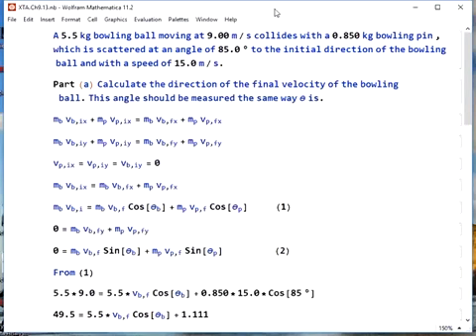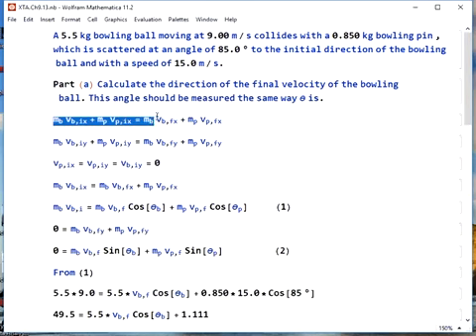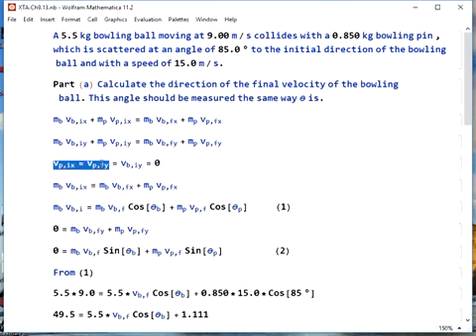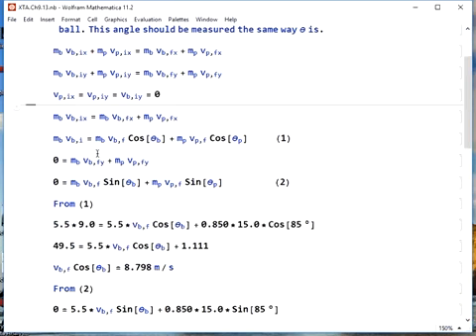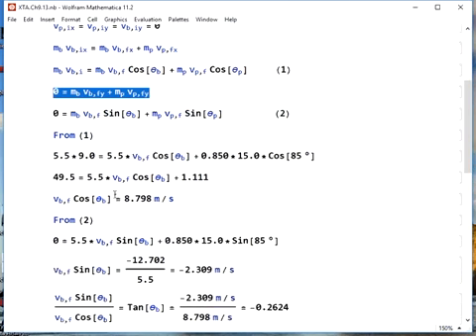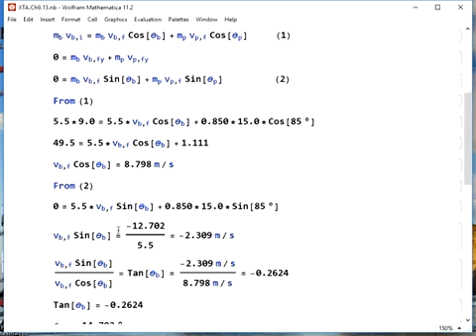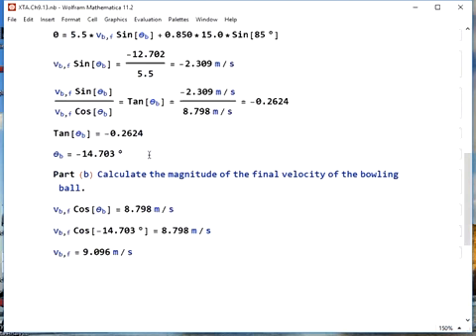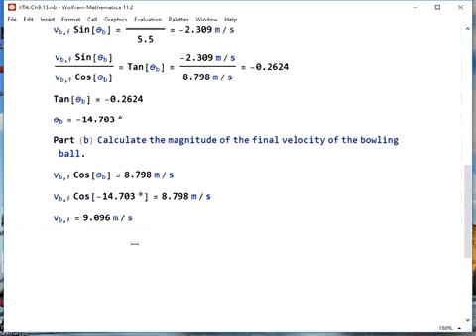XTA 2211 HW Ch9 13